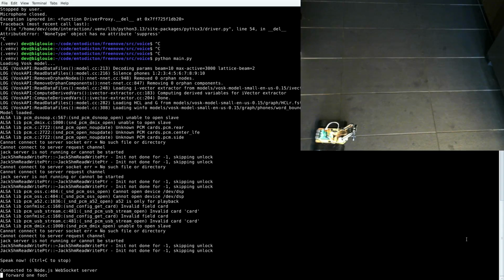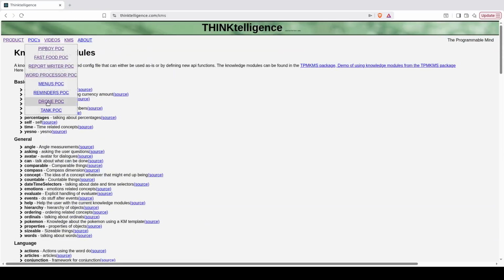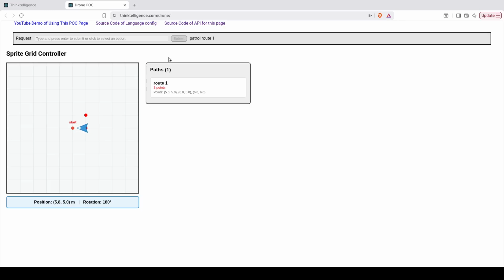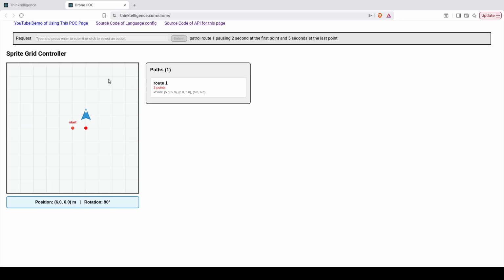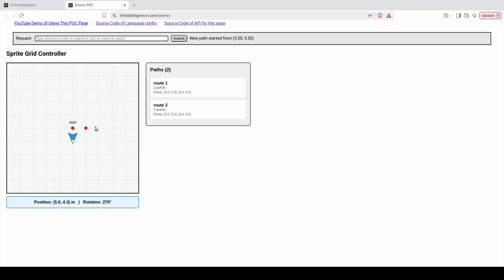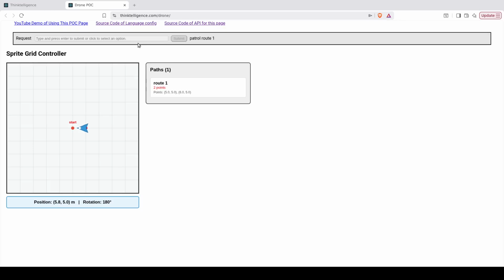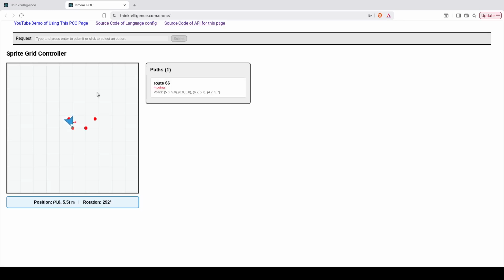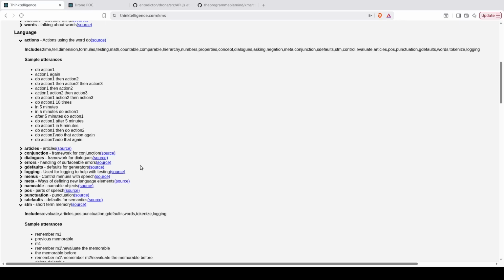Drone POC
Demonstration of using the Programmable Mind as way of controlling a tank drone.

The source code for running the freenove drone with language control